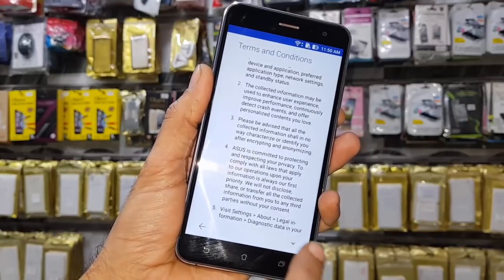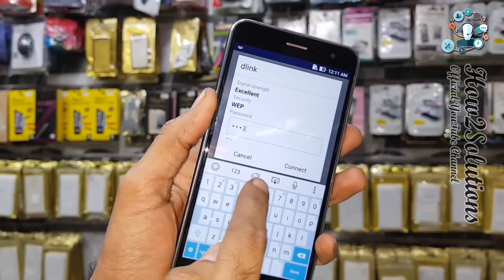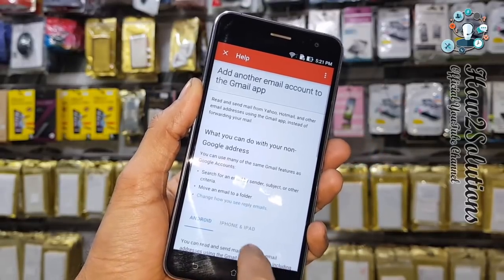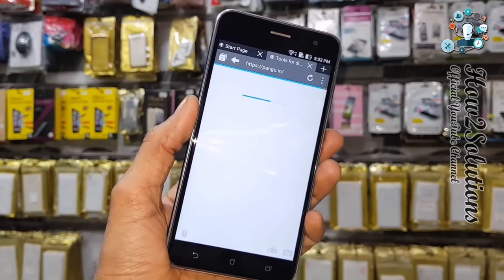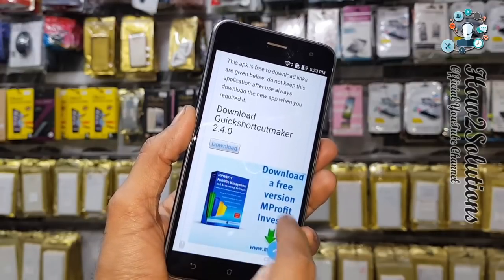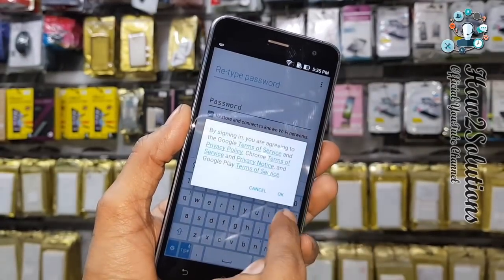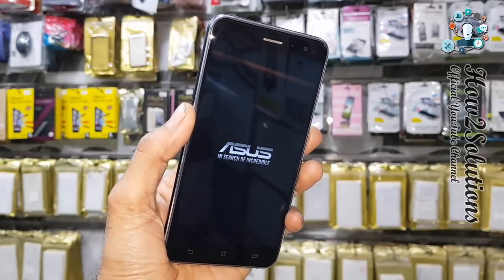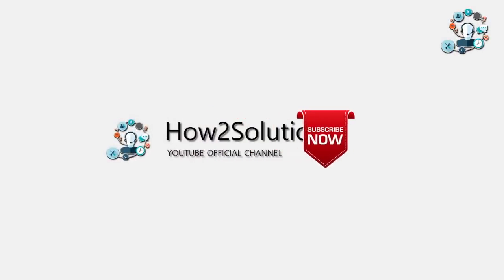6.0.1 How to FRP unlock Asus zenfone 3 Z017D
(Recommended)
ASUS.Flash.Tool.v1.0.0.45.rar
IntelAndroidDrvSetup1.10.0.zip
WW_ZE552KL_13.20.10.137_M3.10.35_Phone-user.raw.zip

- - - Tools for bypass - - -
Pangu FRP Bypass tool

FRP Android
 - - Honor FRP  - -

Method
 - - OTG  - -